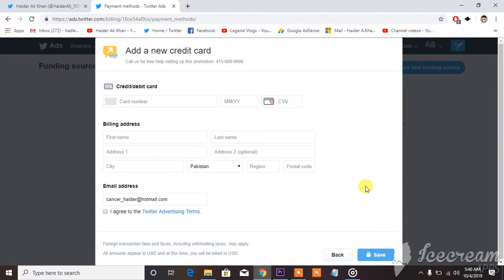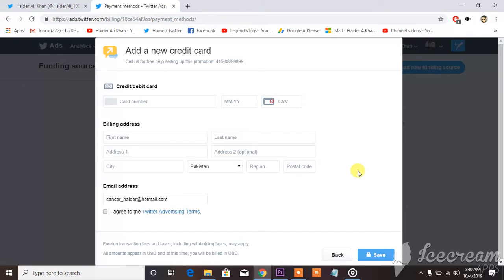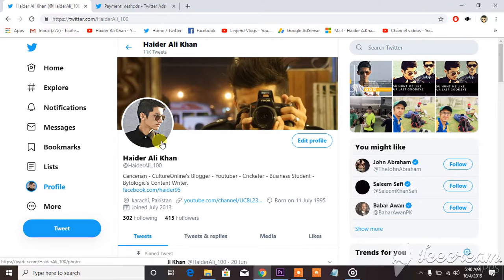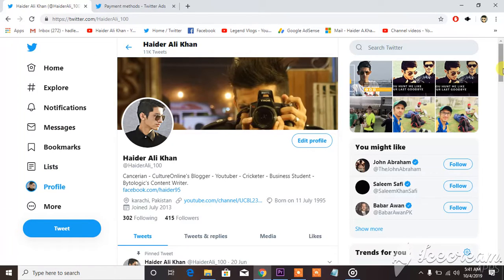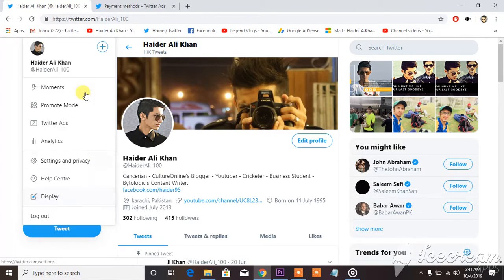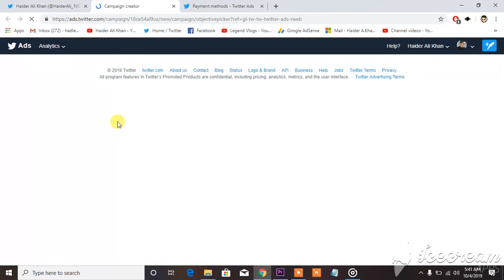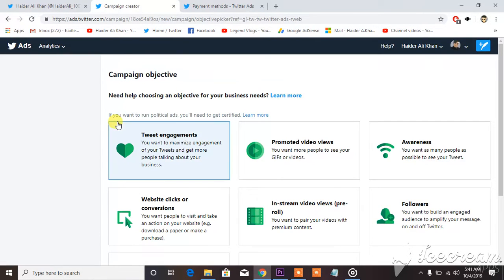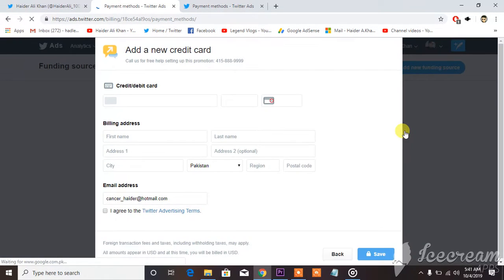How to Attach Credit Card to your TWITTER PROFILE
Twitter is pretty good about finding and resizing images to fit your posts, but help yourself out by devoting a little extra time to your images in posts where cards are enabled and the images you make for special cards like lead generation and website cards. Once your cards are in place it might be tempting to let them to do the work and tweet fewer photos, but keep prioritizing attached photos, too! Tweets with images attract 18% more clicks, 89% more favorites and 150% more retweets than those without them, and Twitter shows photos by default in the stream (as opposed to cards, which need to be clicked to expand). A quick glance at the metrics for these two Flickr posts shows that the photo your audience sees by default has more of an impact than the one they have to click to find.